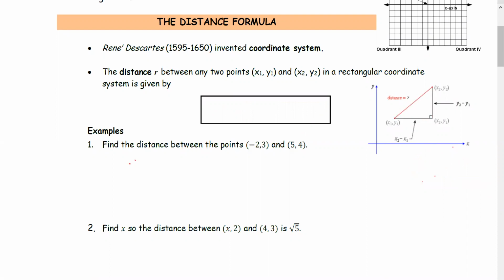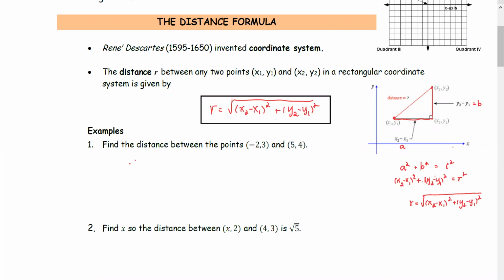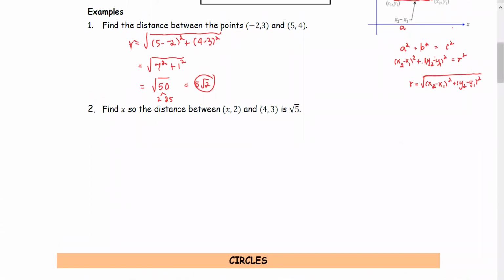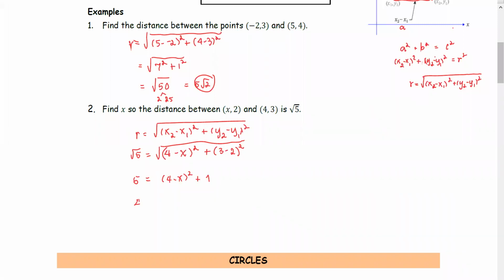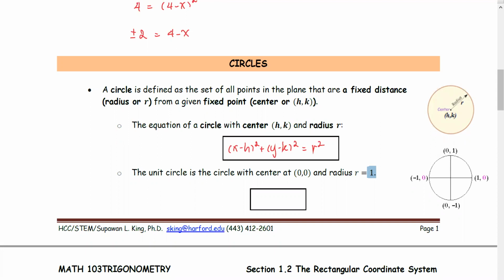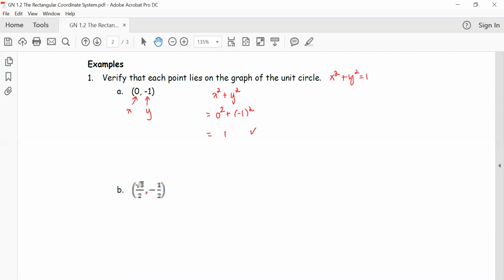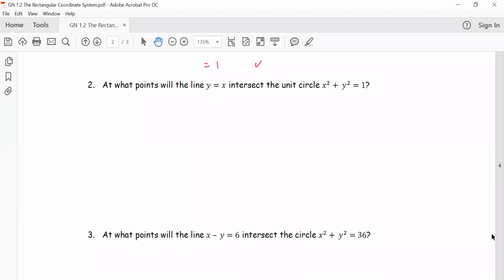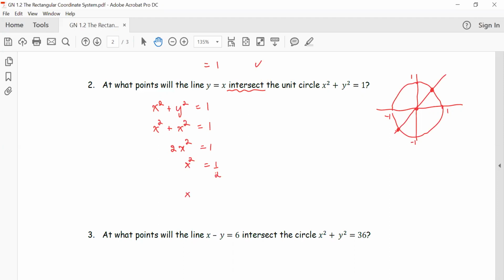M103 Sec1_2 Examples1